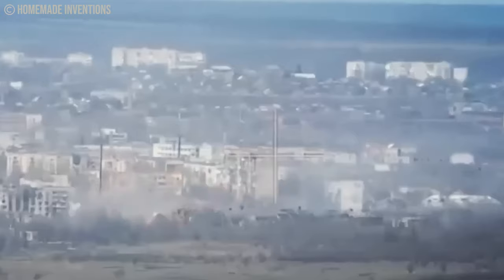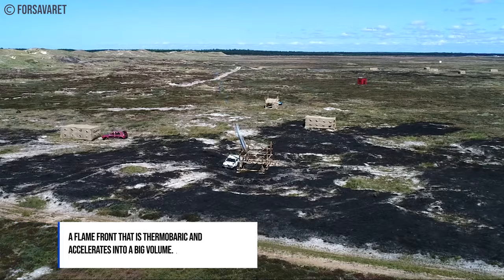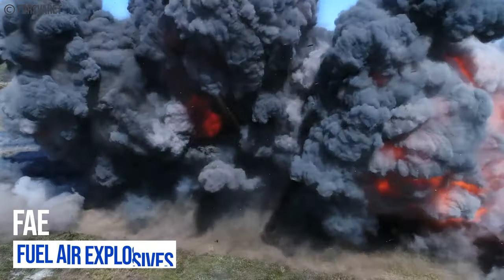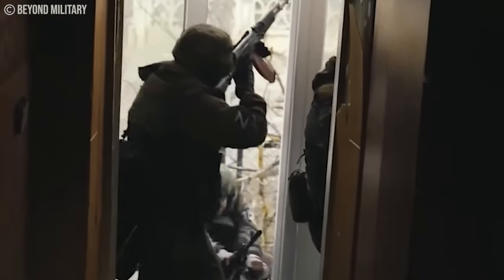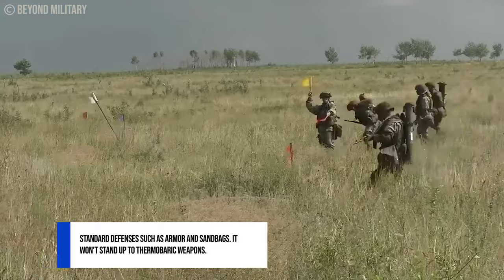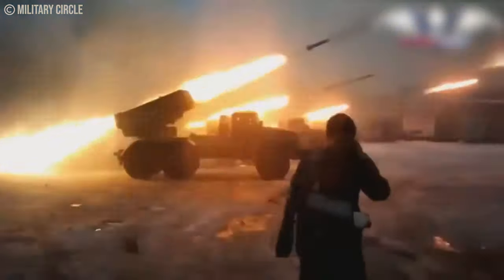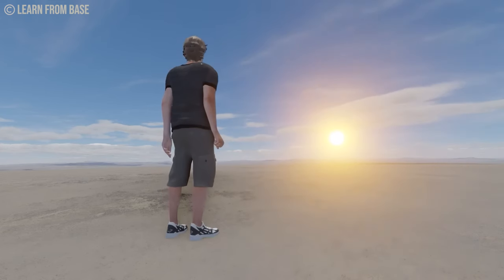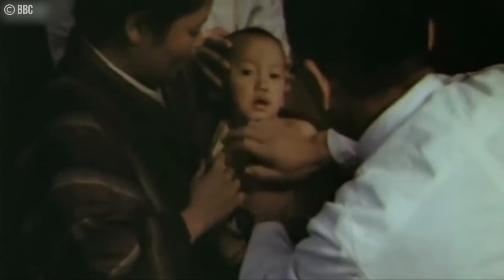THIS is What a Vacuum Bomb Dose to a Building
Discover the devastating power of vacuum bombs in our video, "THIS is What a Vacuum Bomb Does to a Building." Learn why these weapons are so effective and the destruction they can cause. Explore the science behind vacuum bombs and their use in modern warfare. Join us as we delve into the chilling world of advanced weaponry and their impact on the battlefield.